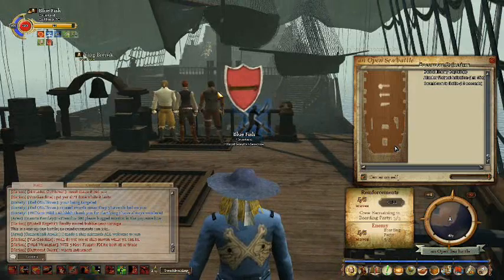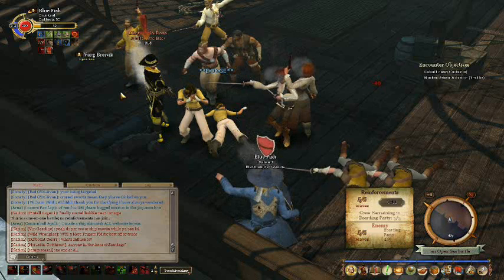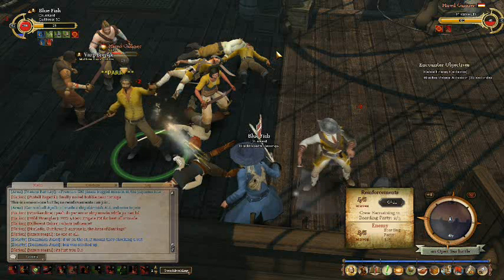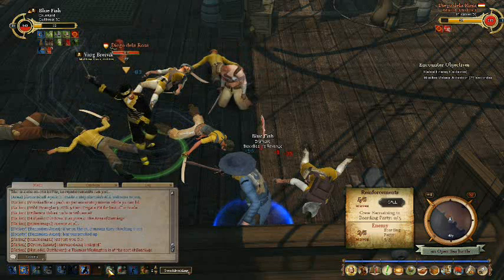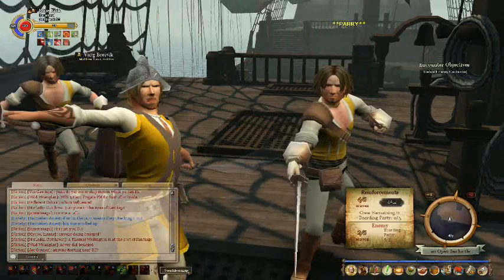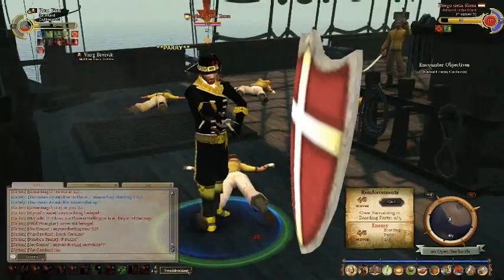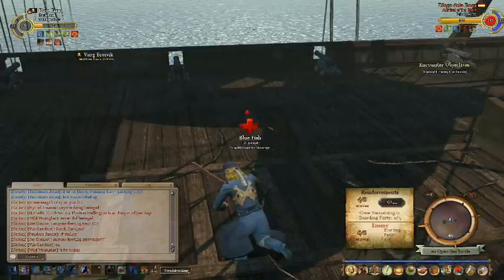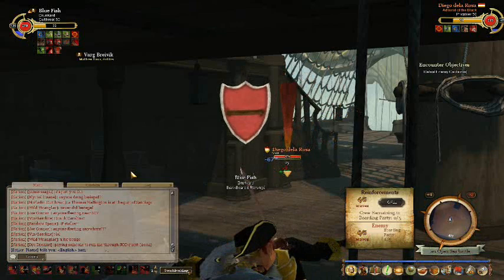Blue Fish vs. Diego dela Rosa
Training video for Pirates of the Burning Seas boarding combat.